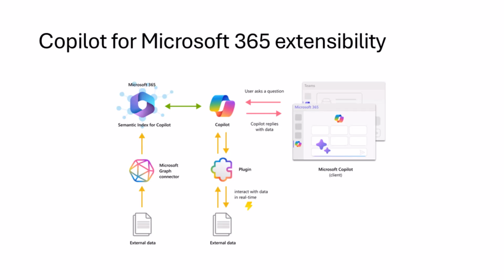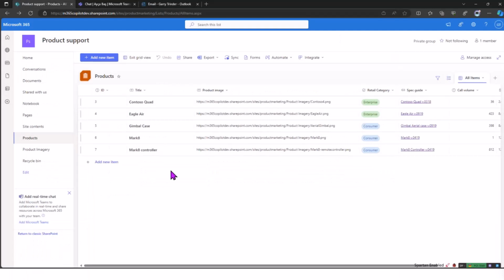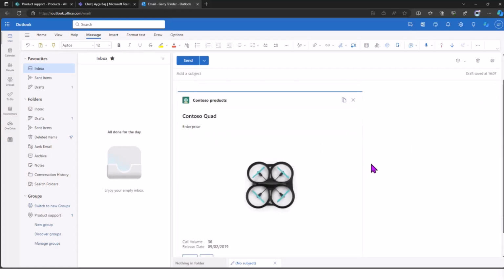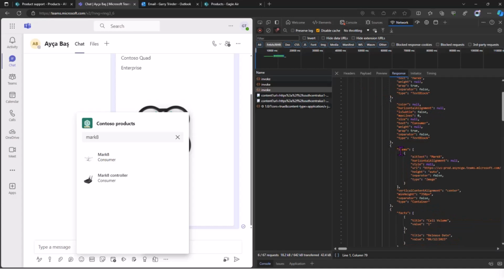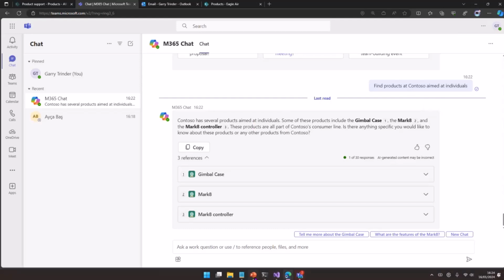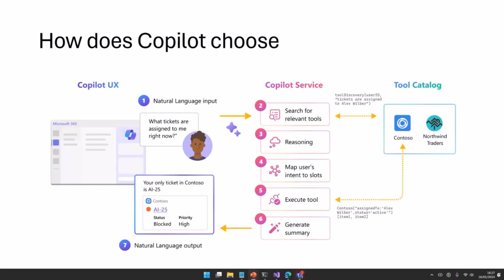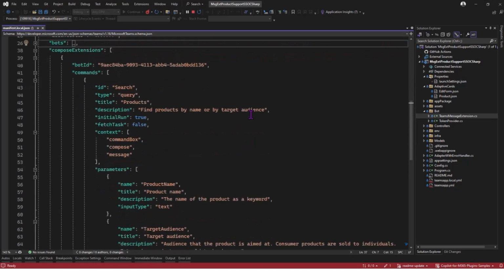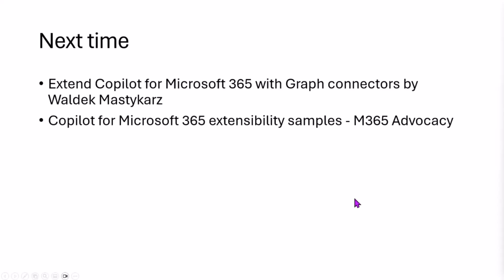Extend Copilot for Microsoft 365 with plugins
📺 In this video, Garry Trinder from Microsoft explores Extend Copilot for Microsoft 365 with Plugins. This session is a valuable resource for developers interested in enhancing the functionality of Copilot in Microsoft 365 through the use of plugins, offering innovative approaches and practical tips.

This demo is taken from the Microsoft 365 & Power Platform weekly call – 16th of January, 2024. Join the next call!